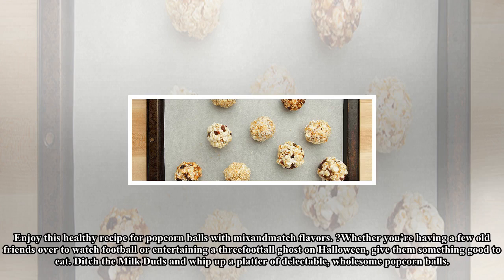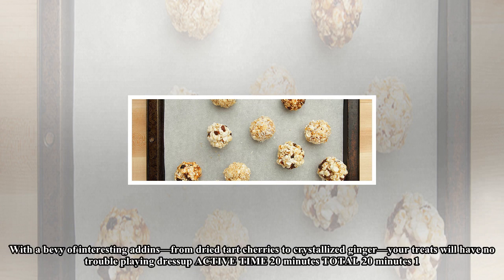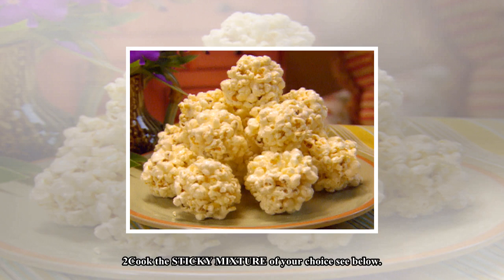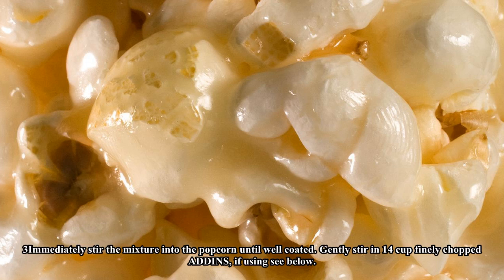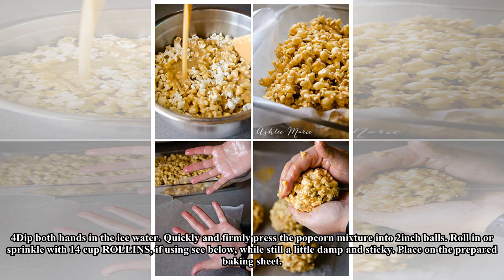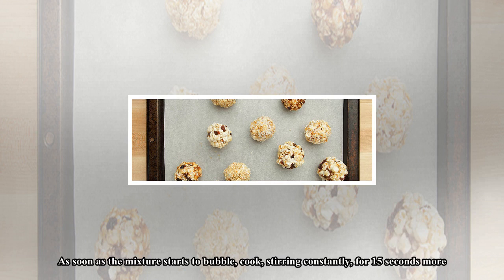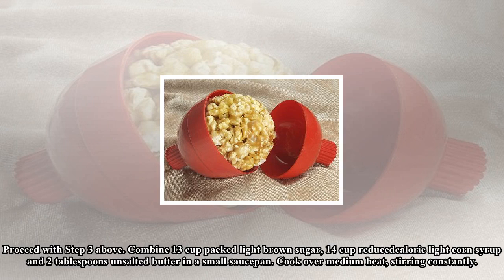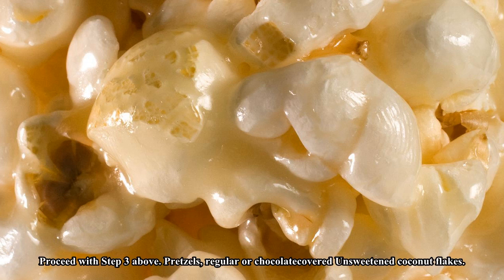How to make popcorn balls || Health for all of us